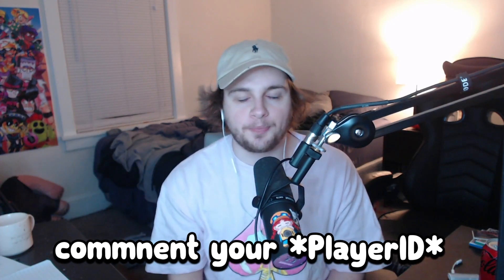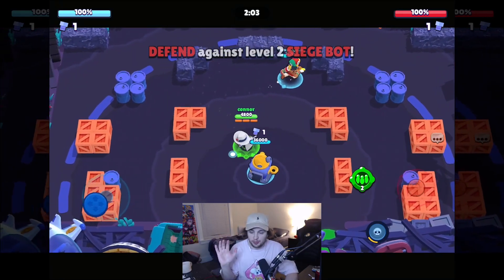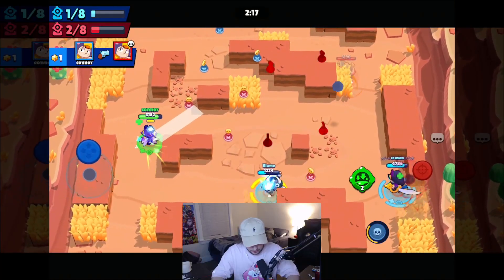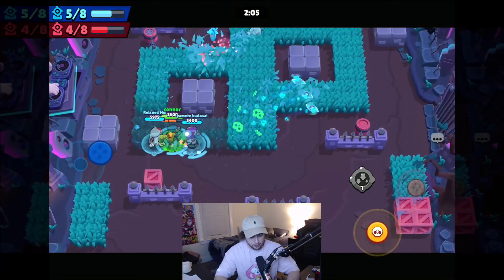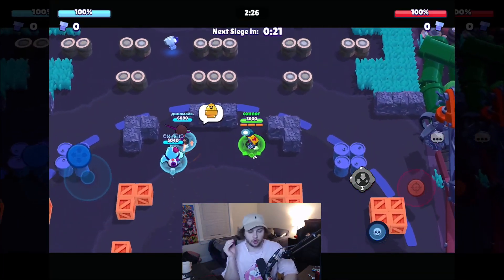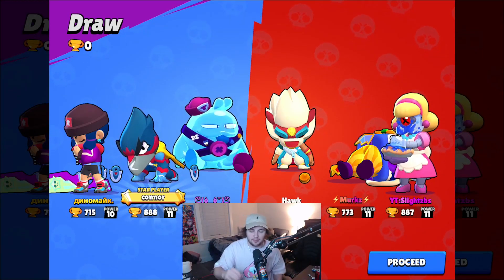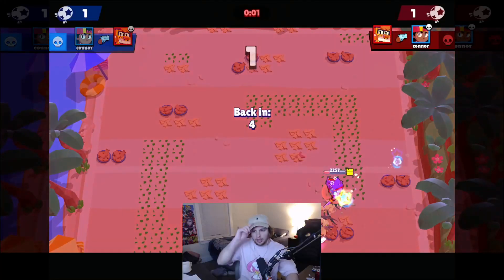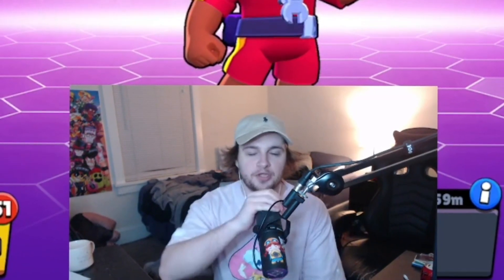The Glitch That Broke Brawl Stars (New Update)